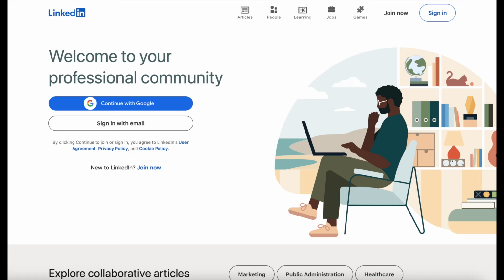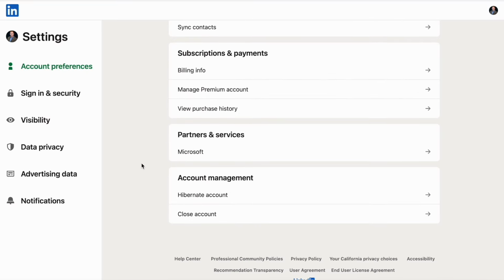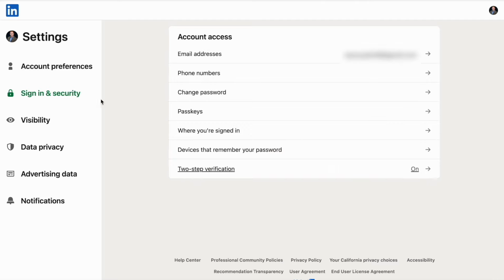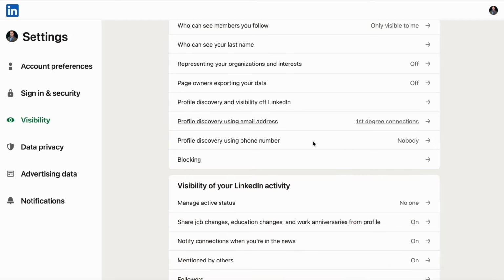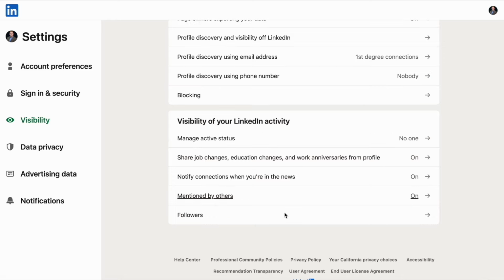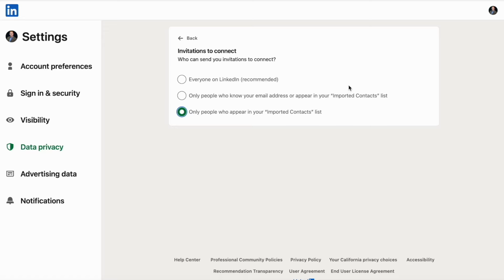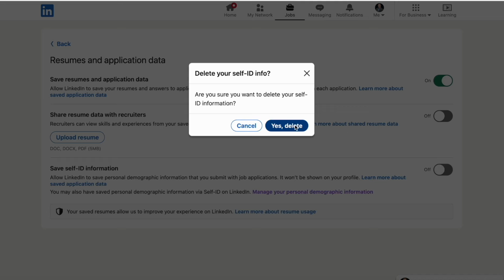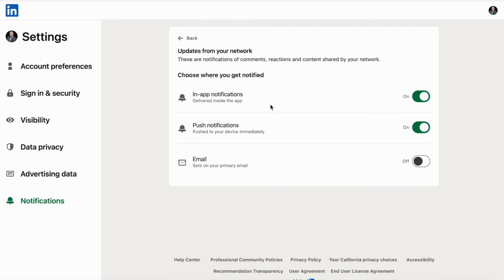Secure Your LinkedIn Settings: Protect Your Profile from Scammers & Snoops!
Your LinkedIn profile is more than just a digital résumé—it's a goldmine for scammers, cybercriminals, and even snoopy competitors! 😱 In this video, we’ll walk you through must-know security and privacy settings to lock down your LinkedIn account and keep your personal and professional life safe. 🚨

Don’t wait for a security scare to take action—protect yourself NOW! 💻